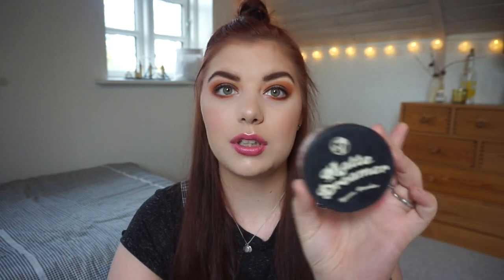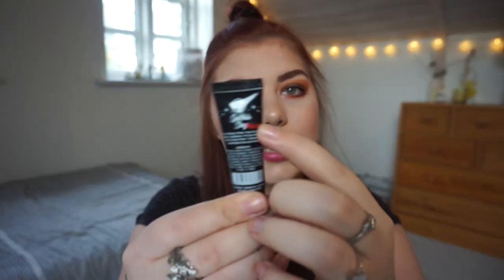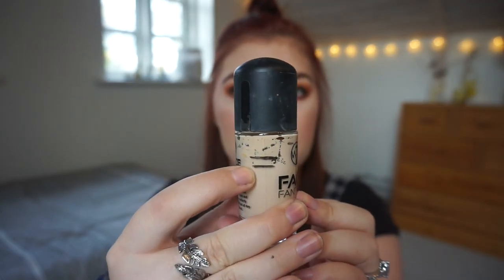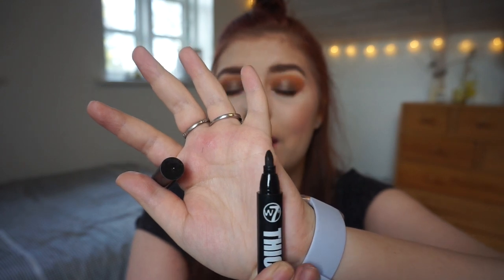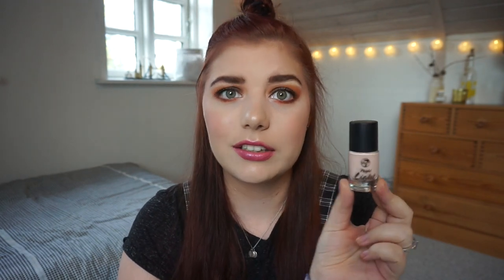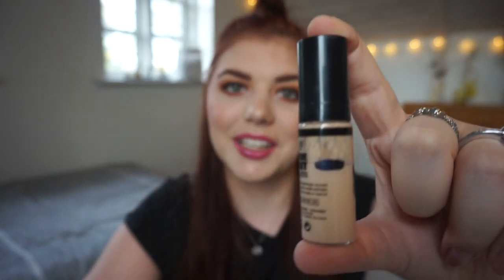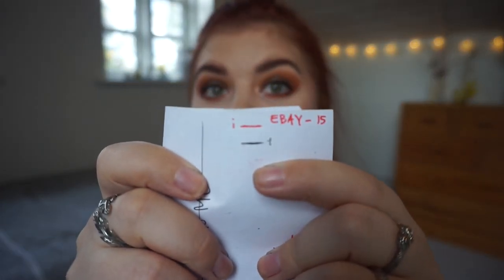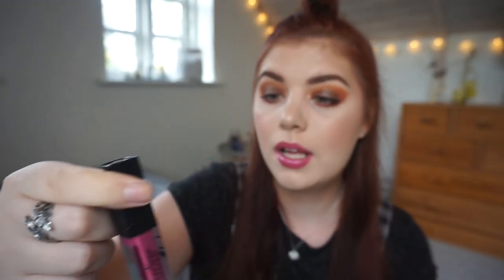THIS IS ME PROJECT PAN | UPDATE 1 // COLLAB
This project is based on the movie "The Greatest Showman" (LOVE!)
So we are working on 10 product - makeup and/or beauty - that describes yourself and/or can be linked to the movie.
Dates: September 28th - March 28th

MY PRODUCTS:
 1) W7 Candy Floss Blush (Anne's Pink Wig)*
 2) W7 Matte Dreamer Loose Powder (They all have dreams about performing and being accepted - me included)*
 3) W7 Sparkle Stay Glitter Primer (I love glitter + they all sparkle on stage)*
 4) W7 Face Fantasy foundation - Sand (They all fanasise about a different look)*
 5) W7 Thick and Thin eyeliner (All body types are beautiful)*
 6) W7 Night Light (Spotligt on stage and they perform in the evening)*
 7) W7 Hide out consealer - Light (They al hide from the community at first)*
 8) Ebay Lipliner - 15 (I Love a dark plum lip + lipliners)
 9) Gosh Intense lip color (The Bearded Lady hides and sings in a mirror)
 10) W7 Kiss & Trip Holographic Lipstick - White Hot (Barnum gets a kiss by Jenny Lind and looses his family and the circus)*